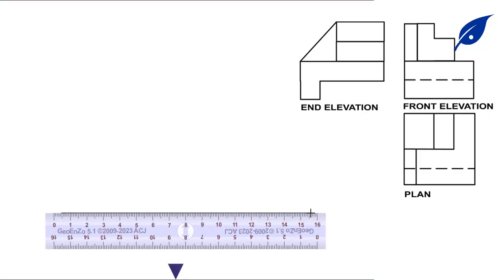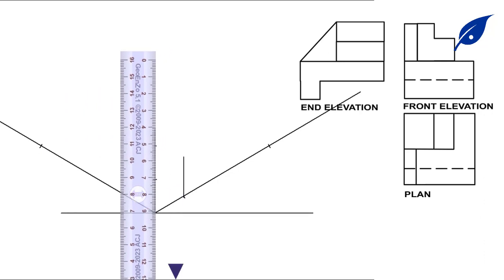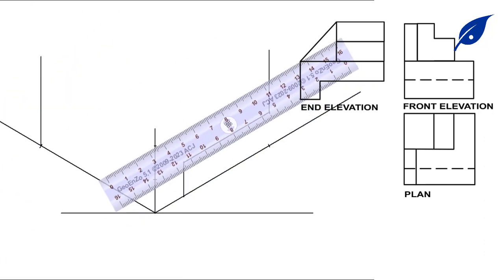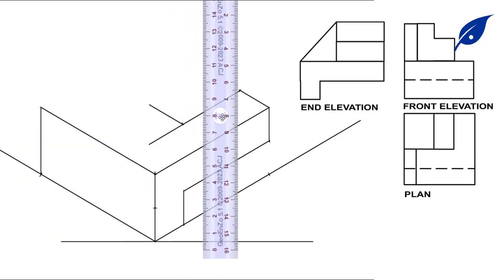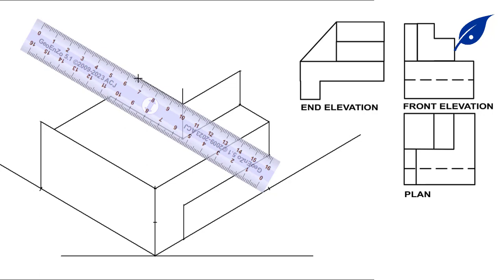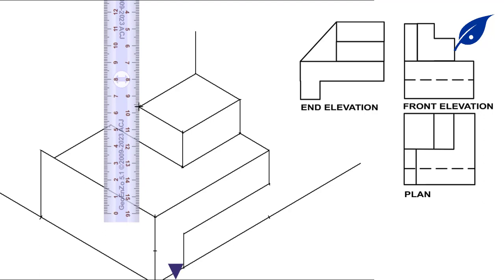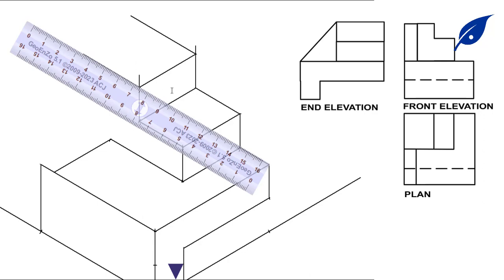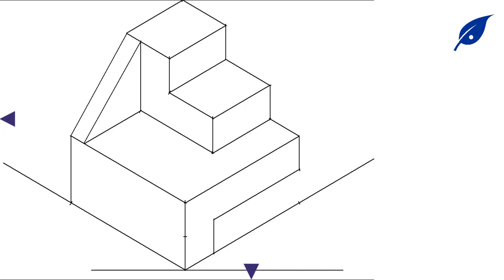WAEC 2024 TECHNICAL DRAWING PAPER 3 ISOMETRIC PROJECTION QUESTION AND ANSWER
This video shows the step by step way of changing from orthographic view to isometric view of a given object. The front elevation, end elevation and plan are given.